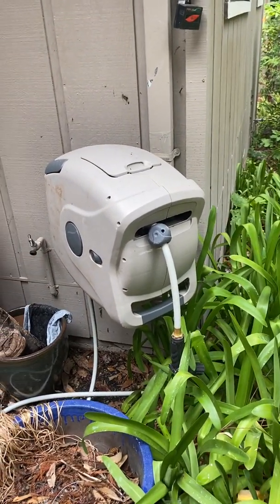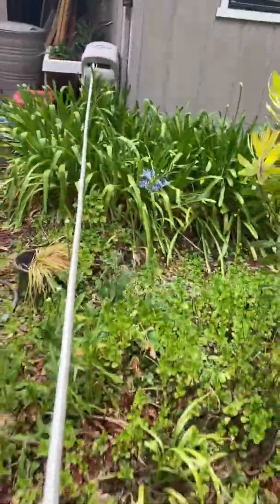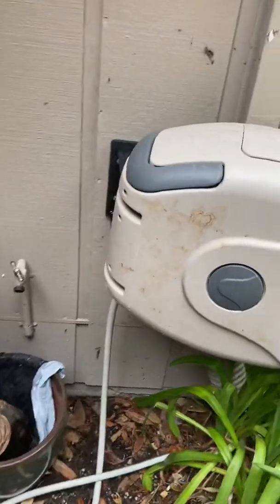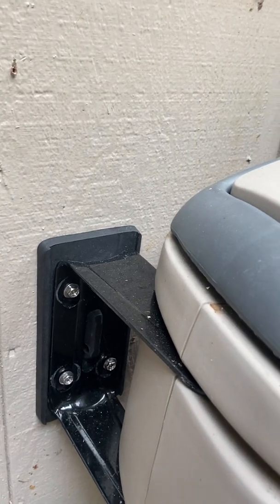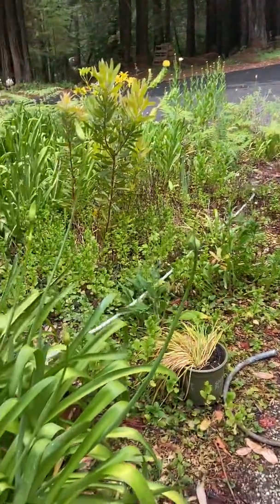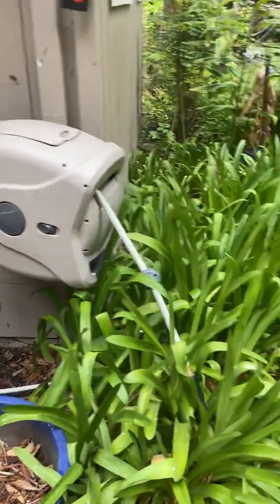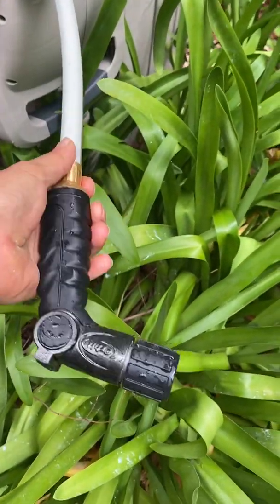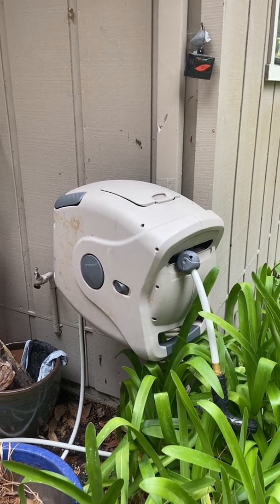Costa Sunneday 5/8 in. x 98.4 ft (30 m) Retractable Garden Hose & Reel